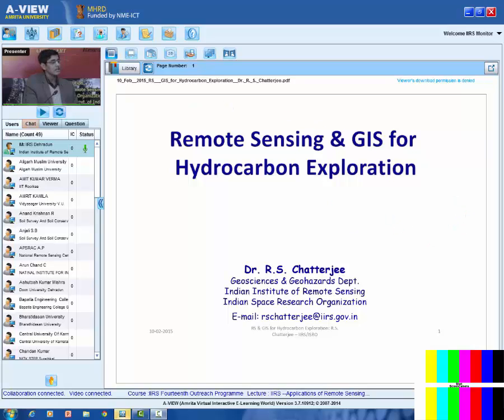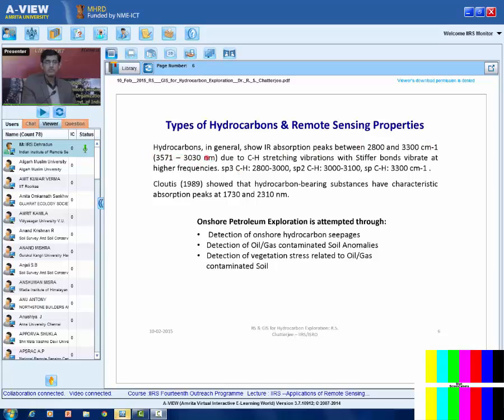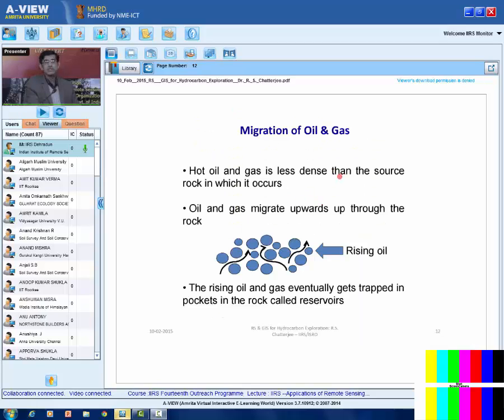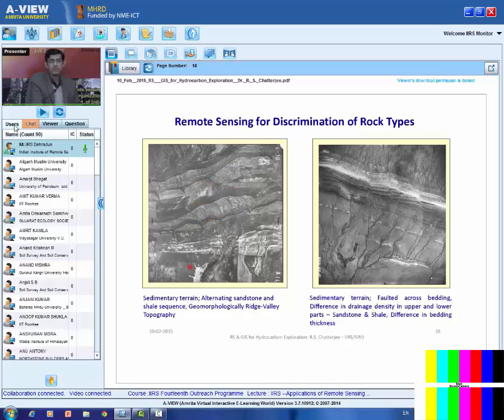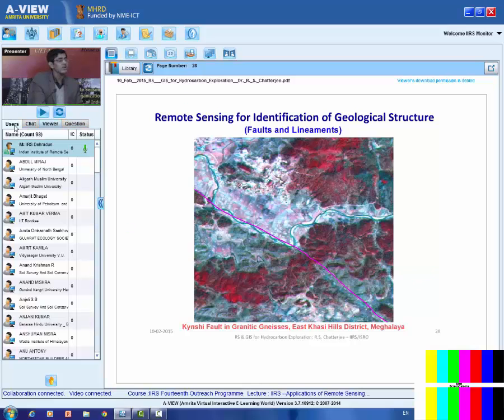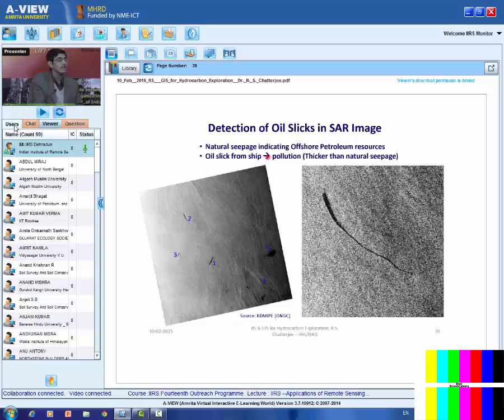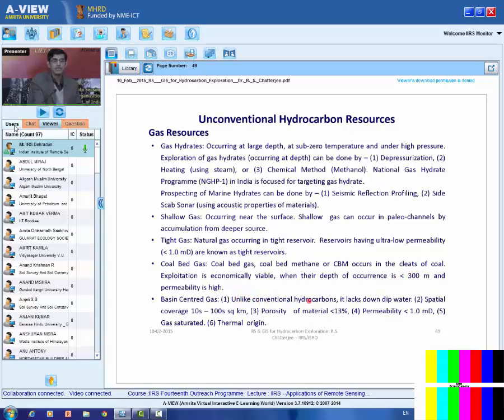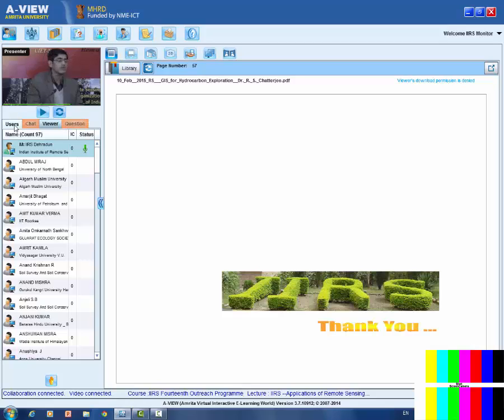RS GIS for Hydrocarbon Exploration